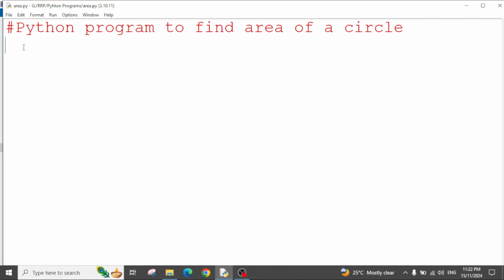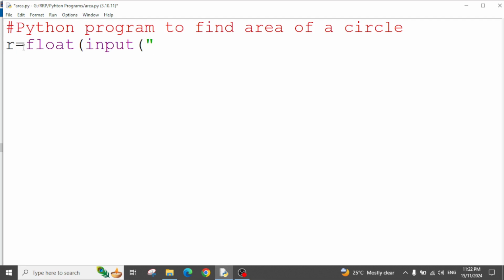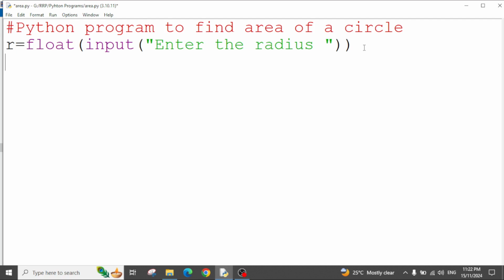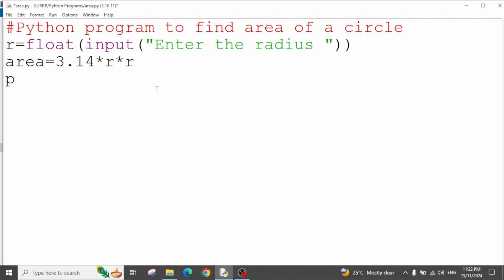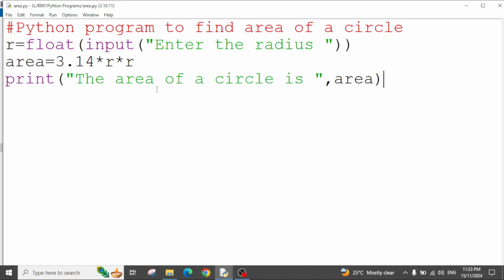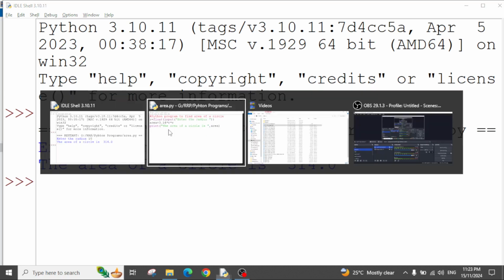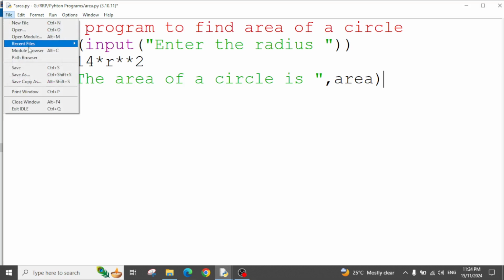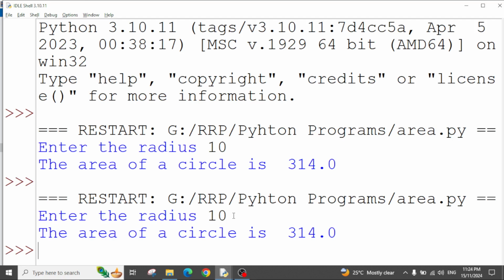Python program to find area of a circle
Python program to find the area of a circle is developed and executed.